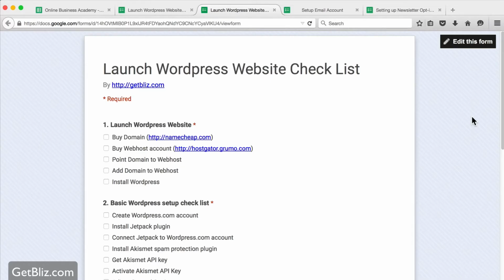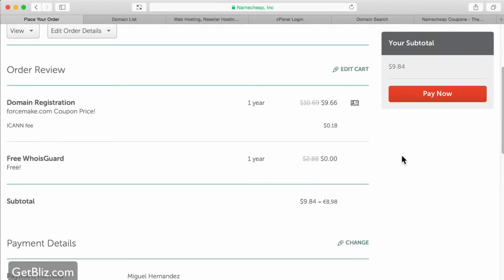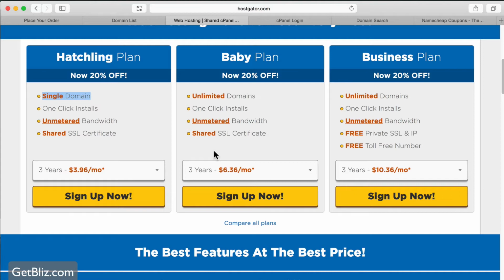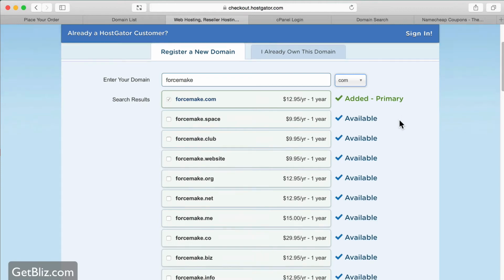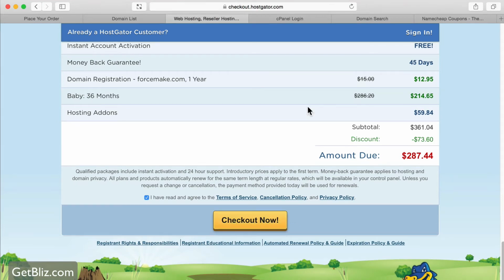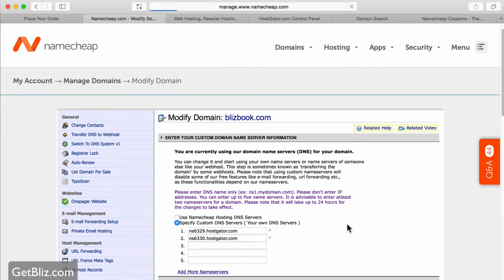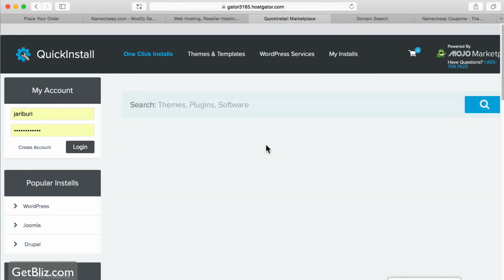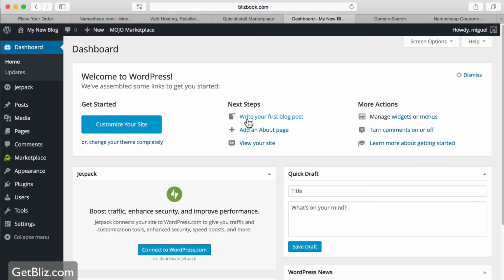How to set up a WordPress Website in 10 minutes